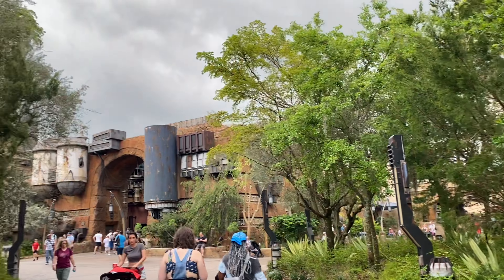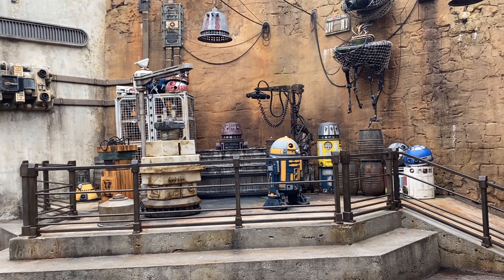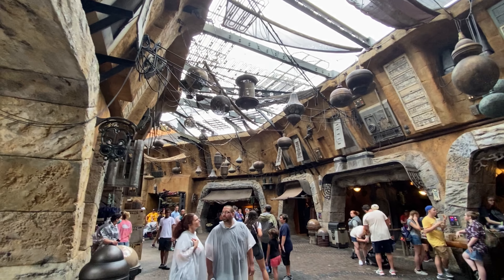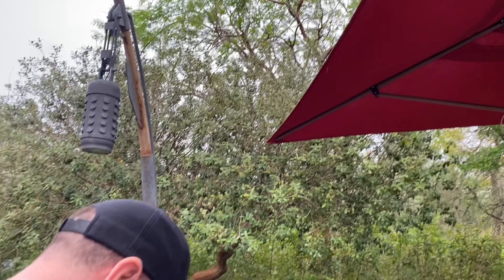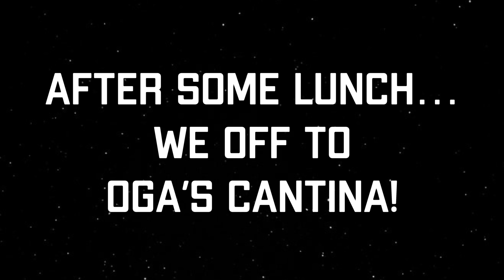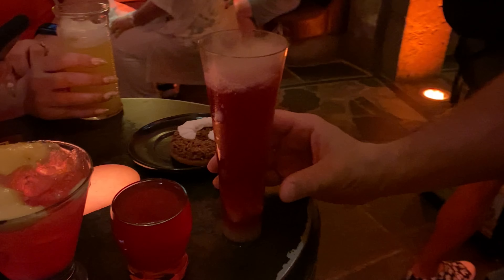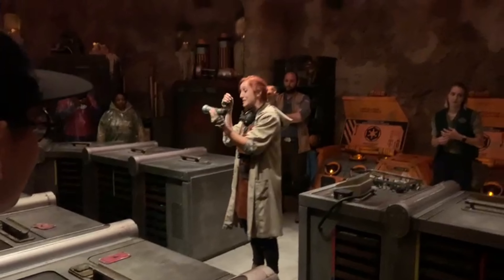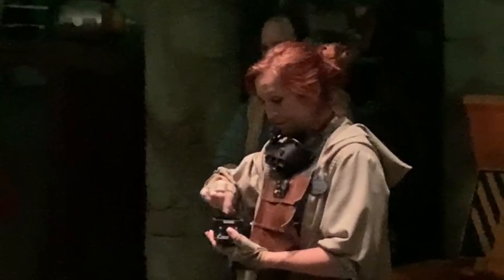My trip to: Star Wars Galaxy’s Edge!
I went to GALAXY’S EDGE in Disney’s Hollywood Studios!!!

Just in time for my birthday, Rod surprised me with this amazing trip and I cannot be more thankful for it!

Join me as we explore this awesome theme park.  Enjoy some shopping, rides and lightsaber action while exploring the vast lands of Batuu!

If you are new to my channel, THANK YOU for stopping by! Want to show some extra love?

Now press play and let’s geek out!

-It’s Henry